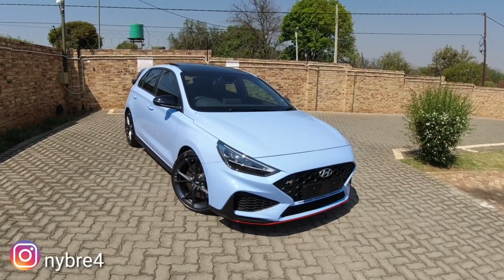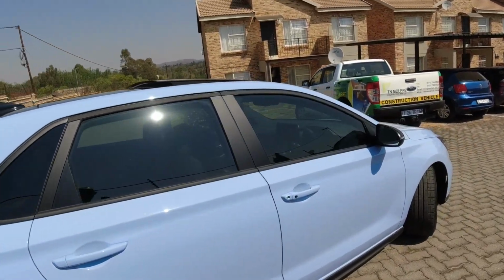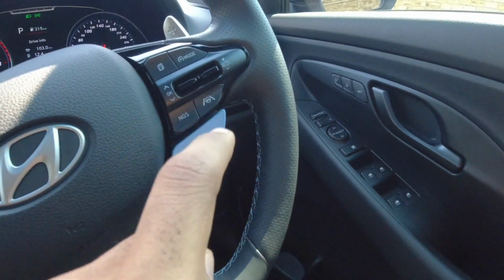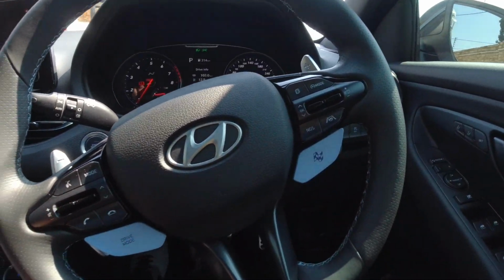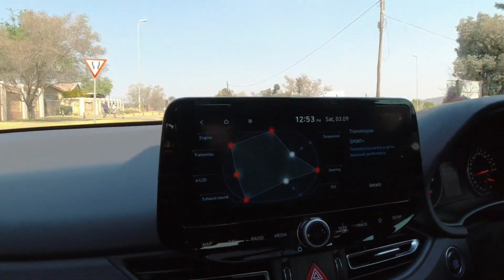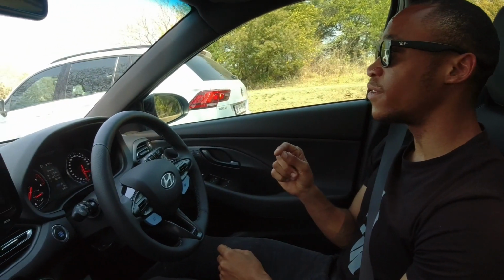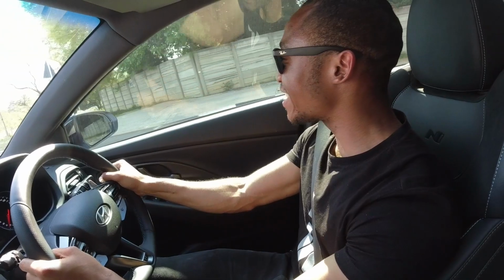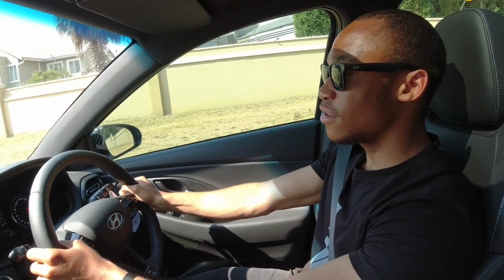2022 Hyundai I30N Full In-depth Review | The King Of Hothatches?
I really don’t have much to add to what I’ve said in the video, the I30N is really a brilliant car, a really exciting hothatch, something I feel like the Golf GTI should be. The GTI is really good, but it’s good at being relaxing and fun sometimes, the I30N is really good at being fun and putting a smile on your face.

It is also great value for money given all the stuff it comes with for the price of roughly R750k. All the nitty gritty stuff in terms of tech. The performance is also really good for the money.

Emba